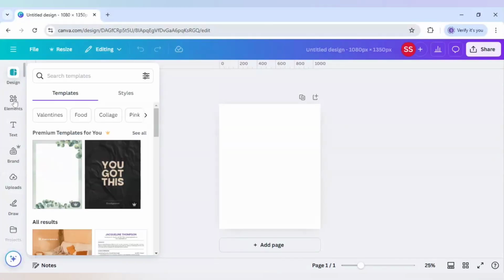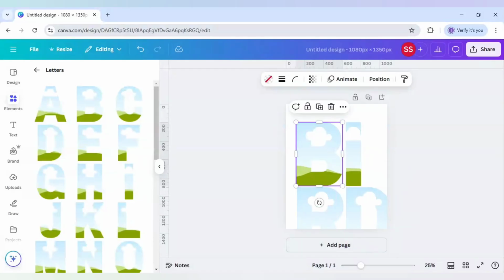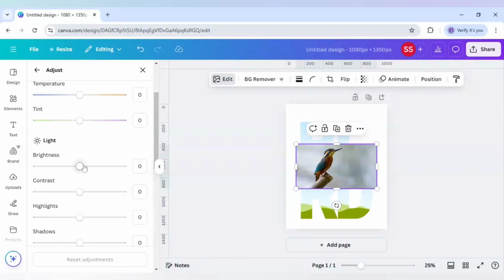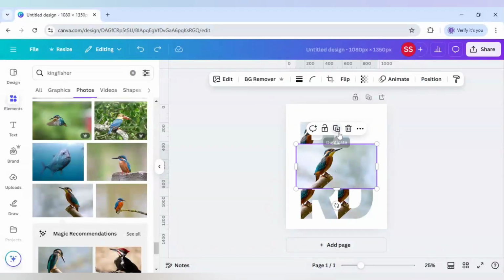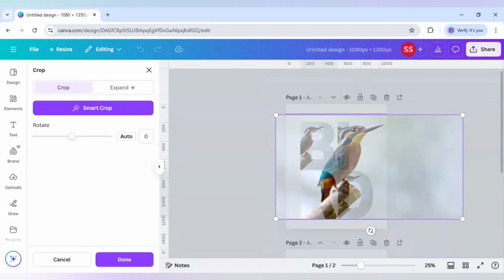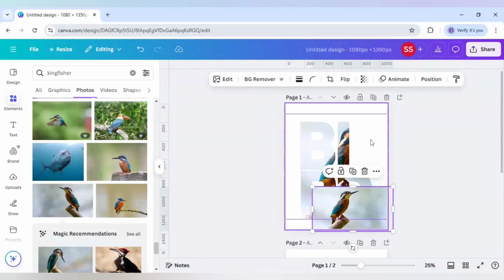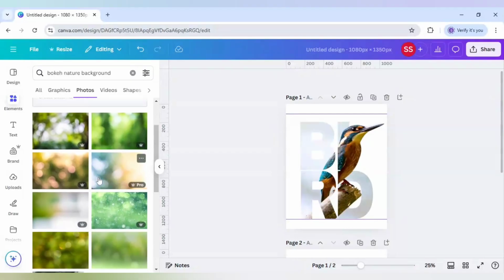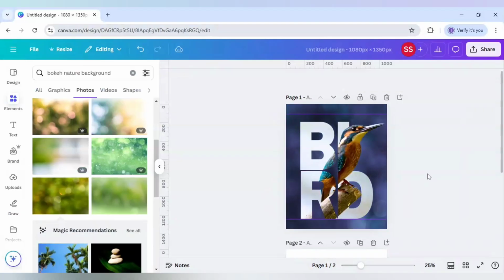Design AMAZING Bird Posters with Canva | tutorial by DLC Ventures India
Learn how to create stunning bird posters with Canva! In this tutorial, we'll show you how to design amazing bird posters using Canva's user-friendly interface and vast library of templates, fonts, and graphics. Whether you're a bird enthusiast, a nature lover, or a graphic designer, this video is perfect for you. Follow along as we take you through the step-by-step process of creating eye-catching bird posters that will make you proud. From choosing the right colors and fonts to adding images and graphics, we'll cover it all. By the end of this video, you'll be able to create your own amazing bird posters that will impress anyone. So, let's get started and unleash your creativity with Canva!

canva pop out effect,
3d pop out effect canva,
how to make image pop out in canva,
pop out image in canva,
how to create 3d pop out effect in canva,
pop out photo canva,
pop out effect canva,
pop up en canva,
how to make pop out effect in canva,
pop out image canva,
pop up in canva,
pop up image canva,
pop up in canvas app,
pop out effect in canva,
3d pop out effect in canva,
head popping out photo canva,
canva pop out,
canva 3d pop out,
how to cut photo in circle in canva,
how to portrait in canva,
how to edit portrait in canva,
canva photo design,
how to do portrait in canva,
canva photo editing,
canva picture editing,
canva photo editing in mobile,
canva photo face editing,
portrait in canva,
canva portrait tutorial,
letter poster design in canva,
fill letters with image canva,
creating overlay in canva,
create a banner on canva,
letter poster design canva,
letter portrait canva,
letter logo in canva,
text behind image canva,
canva image in text,
poster canva tutorial,
poster canva aesthetic,
poster canva ideas,
poster canva design,
advertising poster canva,
canva app se poster kaise banaye,
background poster canva,
campaign poster canva,
create poster canva,
canva poster design hindi,
canva poster design bangla,
design poster canva,
digital poster canva,
desain poster canva aesthetic,
canva poster editing,
canva poster editing malayalam,
poster event canva,
canva poster editor,
canva poster text effects typography,
edit poster canva,
environmental poster canva,
canva me poster edit kaise kare,
how to edit digital poster in canva,
how to edit poster in canva in phone,
poster from canva,
how to make poster canva,
how to design poster canva,
poster in canva,
poster creation in canva,
edit poster on canva,
creating a poster on canva,
typography canva tutorial,
half face typography canva,
text portrait effect in canva - half face typography,
half face typography text effect canva